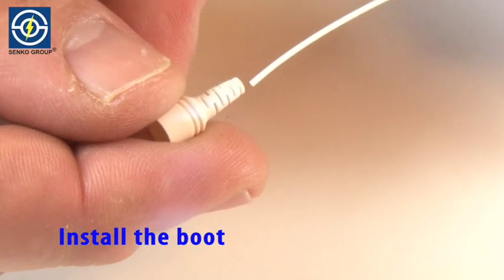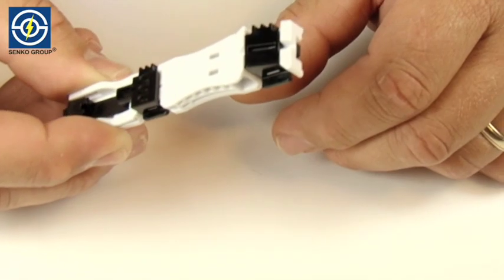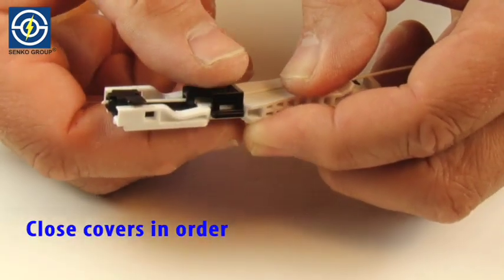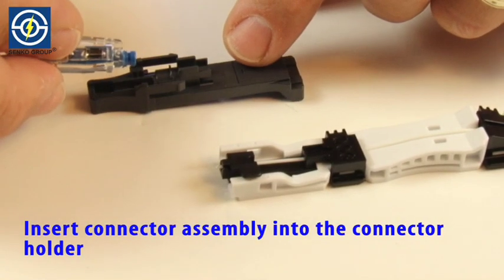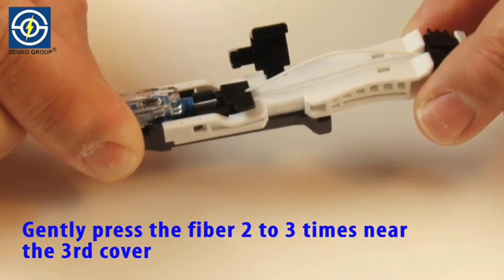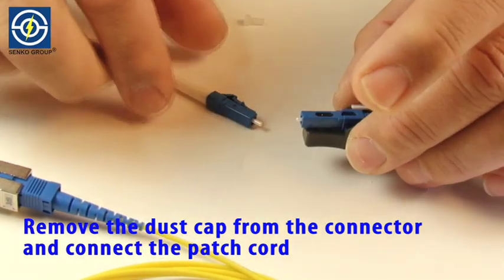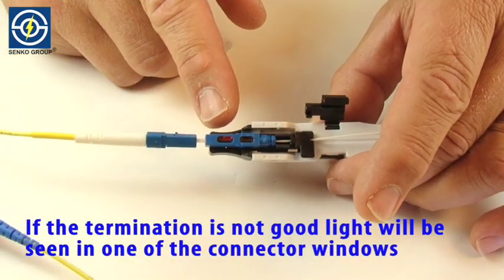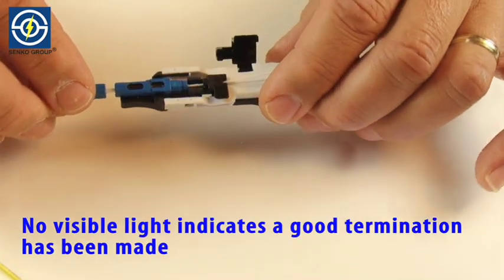Senko NEW XP FIT PLUS LC Field Installable Connector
The XP Fit Plus is a pre-polished, pre-assembled field installable connector compatible with the standard SC connector that uses index matching gel, instead of epoxy as an internal mechanical grip, gently but effectively holds the fiber in place and can be installed in under 2 minutes.